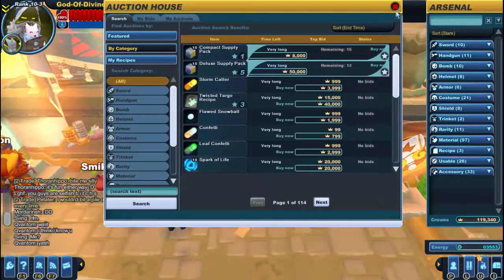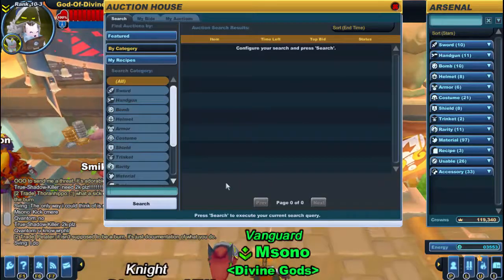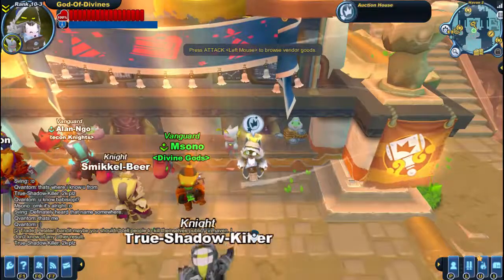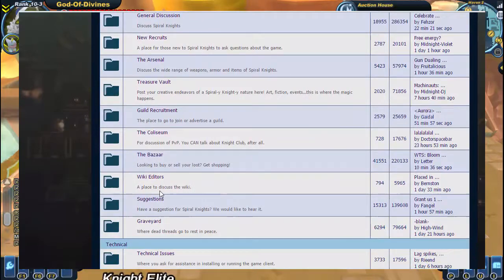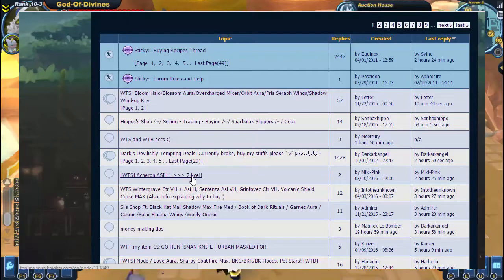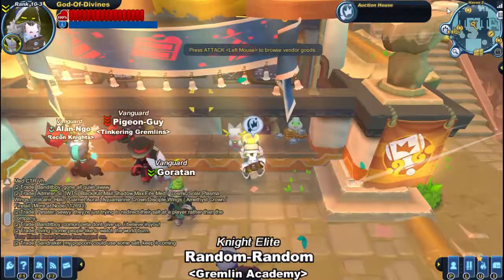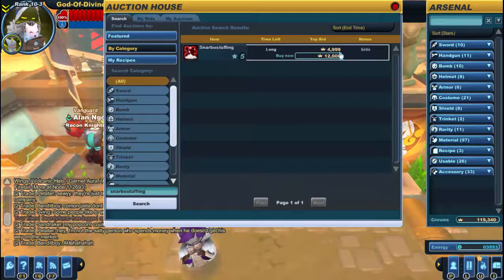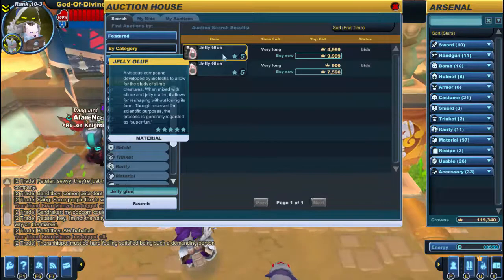Mr. Divine Gaming Spiral Knights 8 ways to make crowns! 2016